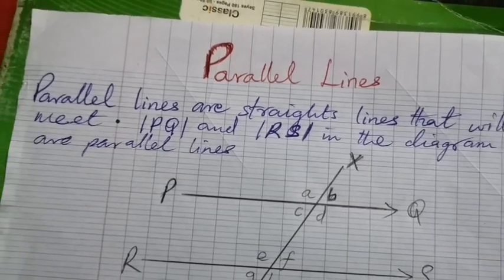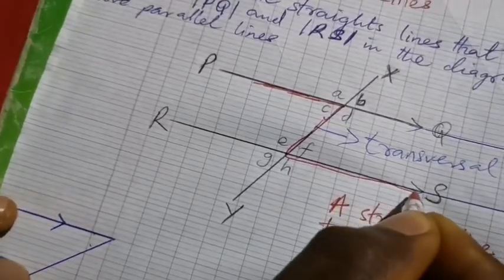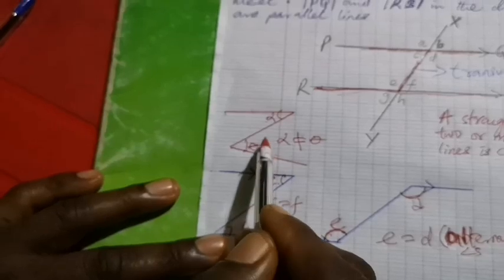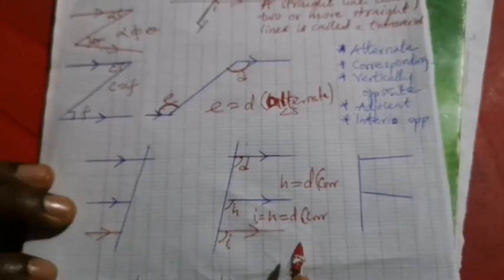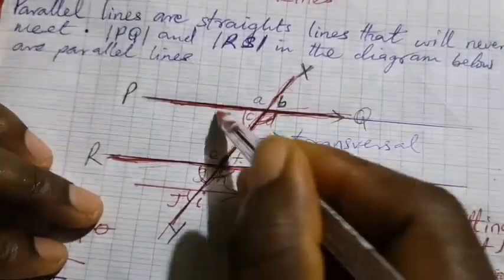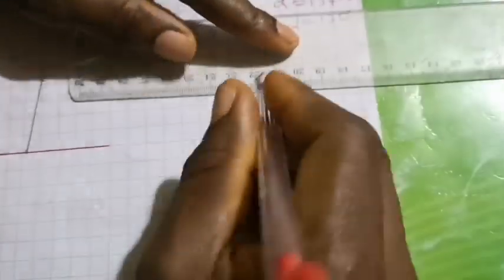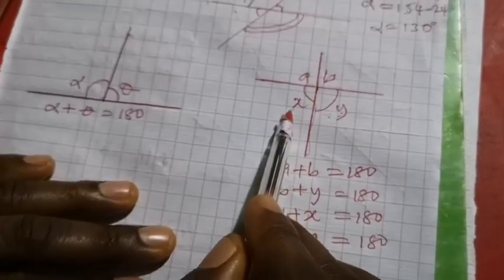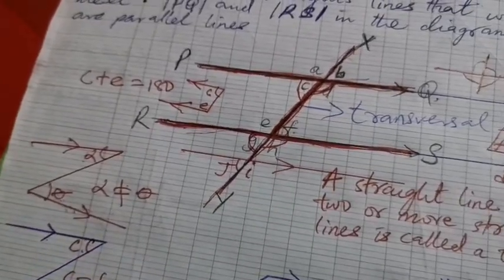Geometry :Parallel lines cut by transversal